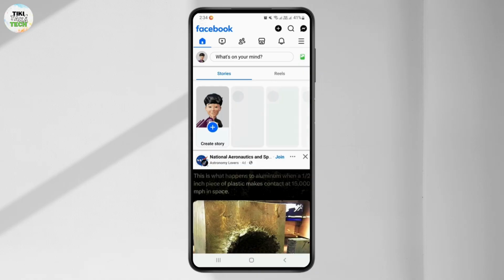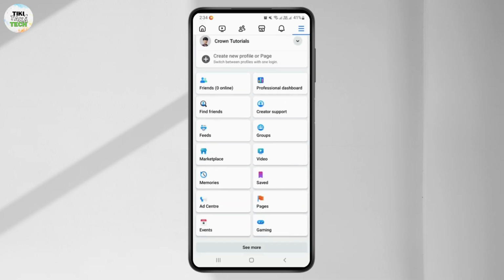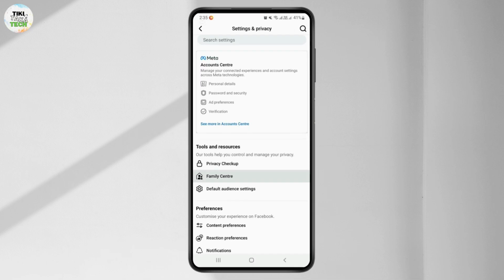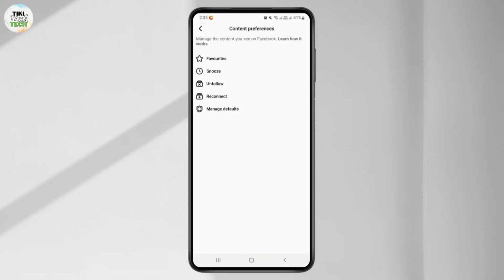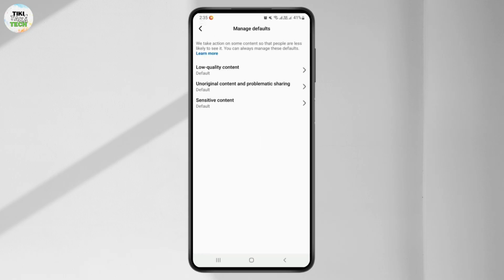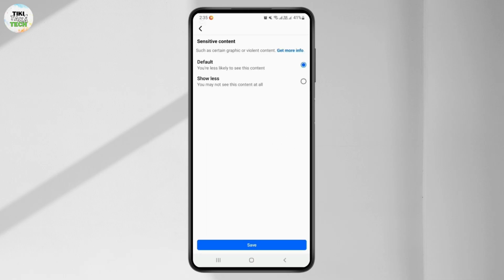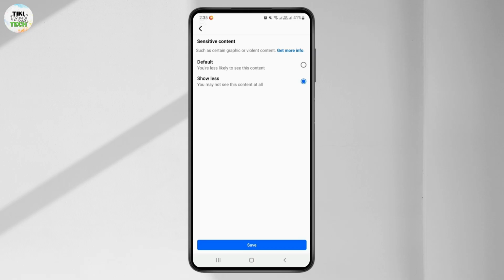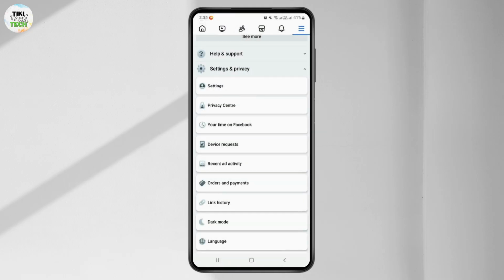How to Remove Bad Videos on Facebook Feed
How to Remove Bad Videos on Facebook Feed (2025)! Want to stop seeing unwanted or inappropriate videos on your Facebook feed? This video will guide you through the steps to remove bad videos from your Facebook feed quickly and easily. Whether you're asking, "How do I remove bad videos on Facebook?" or need help customizing your feed, this tutorial has you covered. Learn how to hide videos, adjust your preferences, and take control of your Facebook experience. Watch now to see how you can clean up your Facebook feed today!

Timestamps:

00:00 How to Remove Bad Videos on Facebook Feed
00:10 How Do I Remove Bad Videos on Facebook?